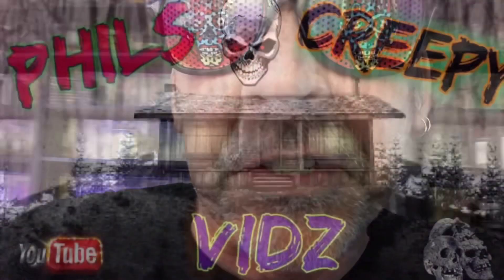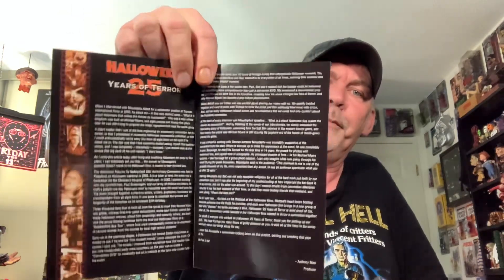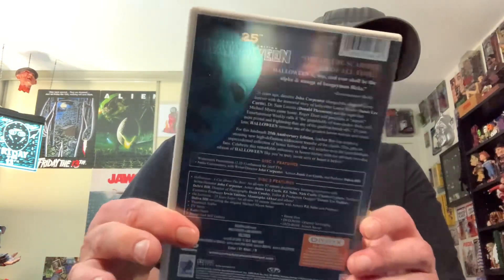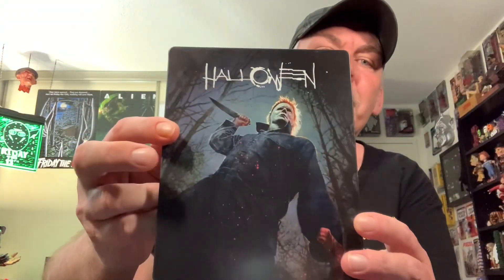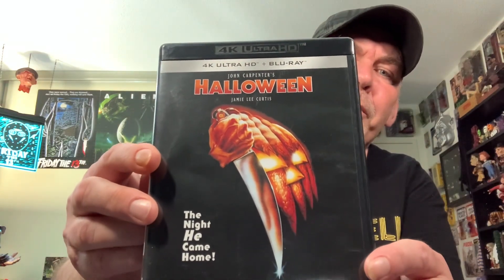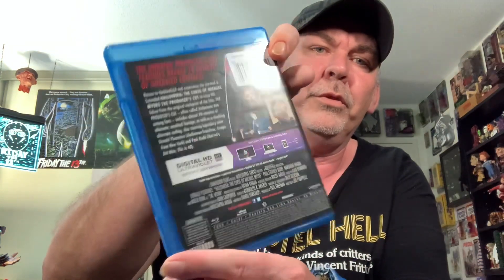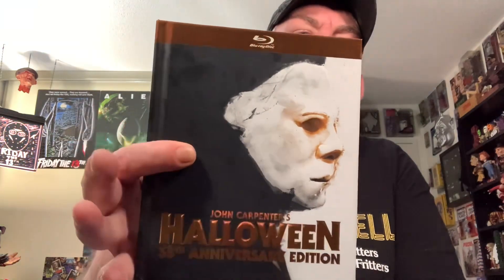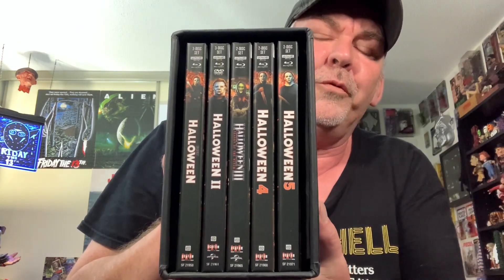Halloween- My Complete Collection!!!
Showing off all my Halloween related physical media !!!